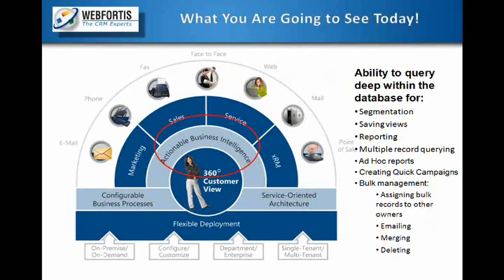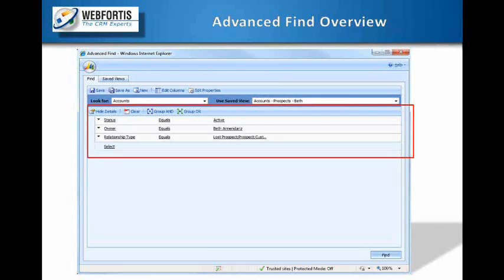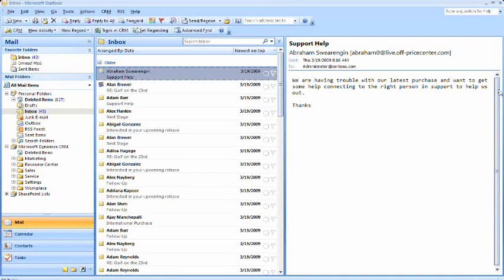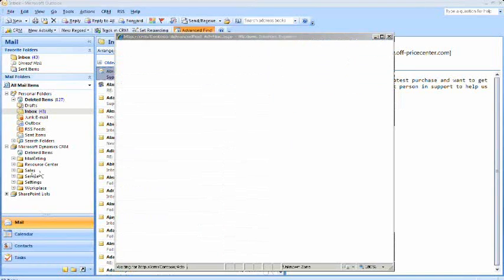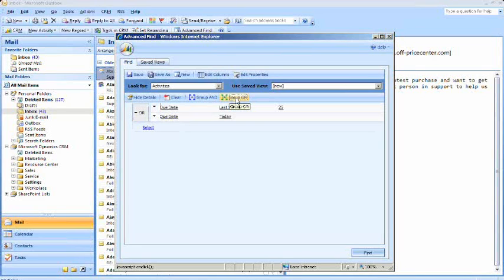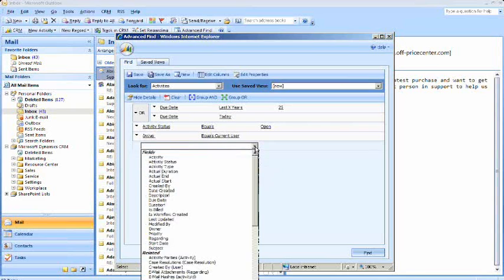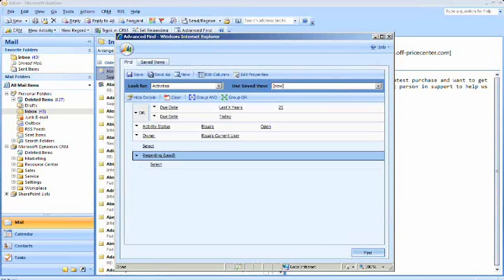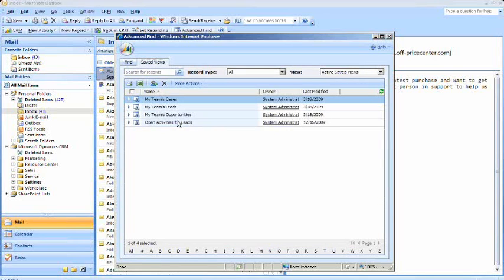Webfortis Webinar- Advanced Find And Saved Views (Part 1)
Hosted By Beth Armendariz